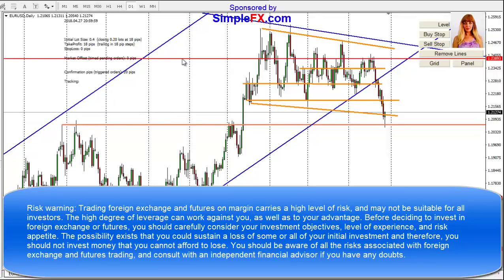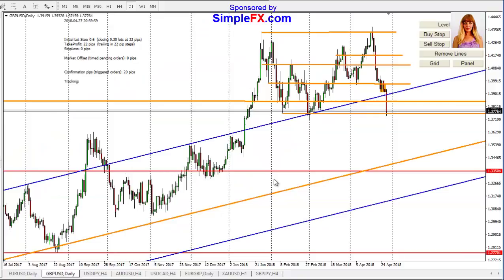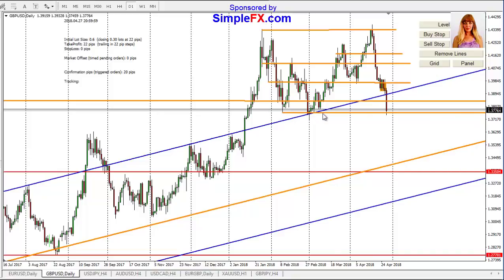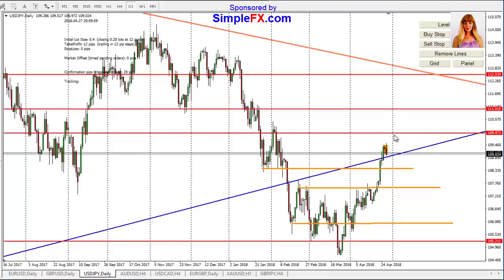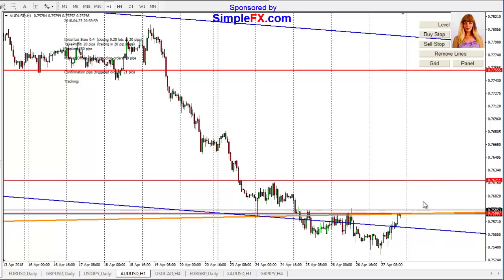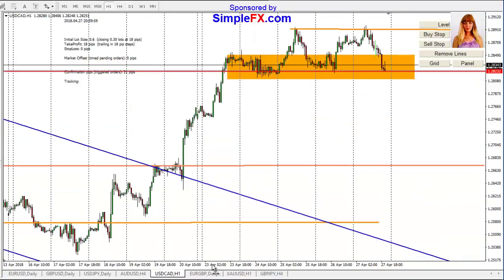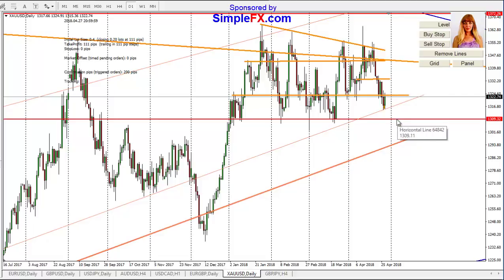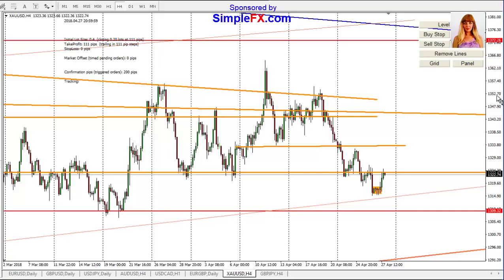FOREX Trading, WEEKLY ANALYSIS, 30th April - 4th May, Entry Points Main Pairs, GOLD, [2018]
Forex Trading, Weekly Analysis, for - EURUSD, GBPUSD, AUDUSD, USDJPY, USDCAD, EURGBP, GBPJPY and Gold - XAUUSD, 30th April - 4th May 2018, Important Levels and New Entry Points. is a robust online trading provider, offering trading with Forex CFDs on Bitcoins, Litecoins, indices, precious metals and energy.